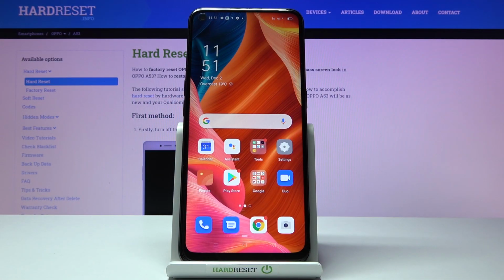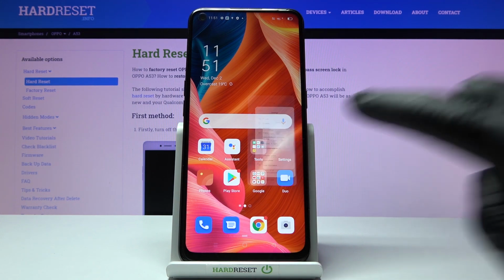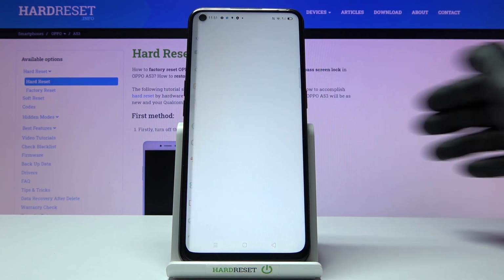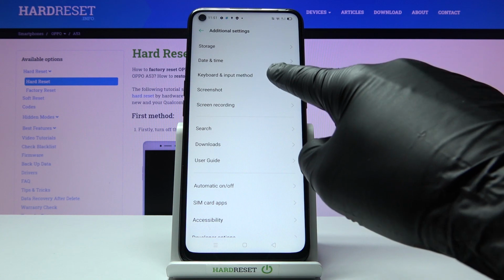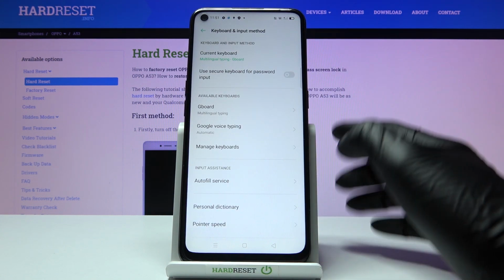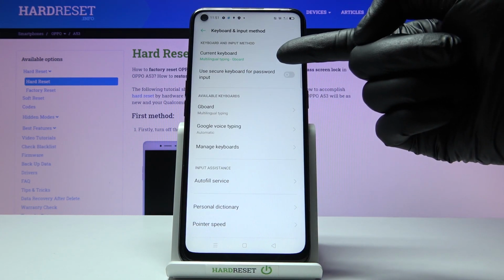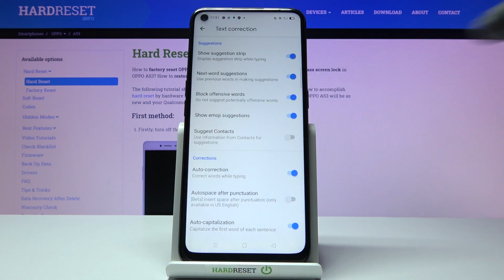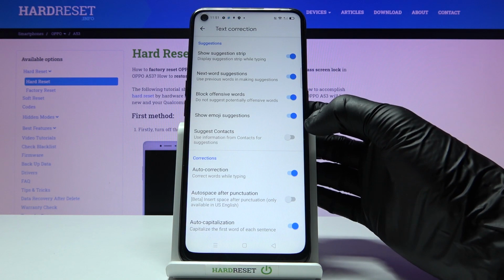How to Use Emoji Suggestions in OPPO A53 2020 – Turn On Emoji Suggestions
If you like to use emoticons during the conversation, we have a proposition for you. Check out this tutorial and learn how to enable emoji suggestions in OPPO A53 2020. Follow our instructions and go to OPPO's keyboard settings, open the text correction options and successfully enable emoji prediction in OPPO A53 2020.